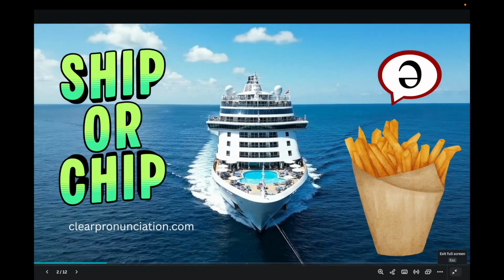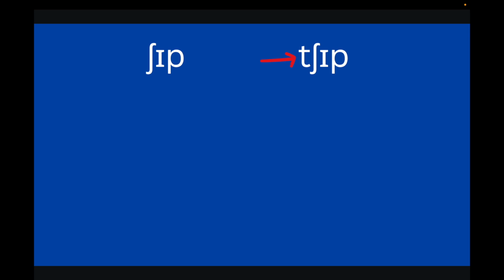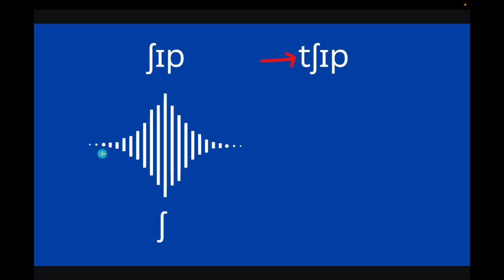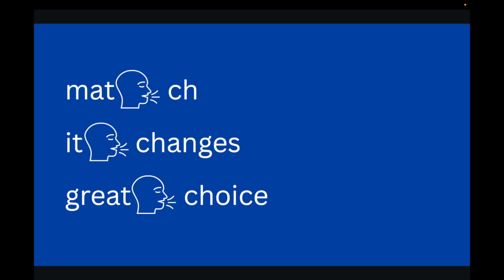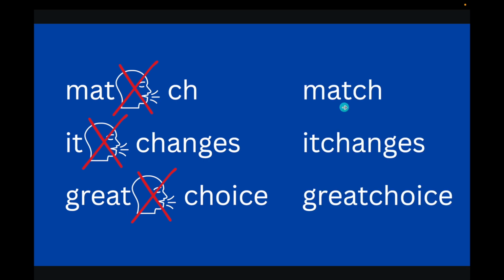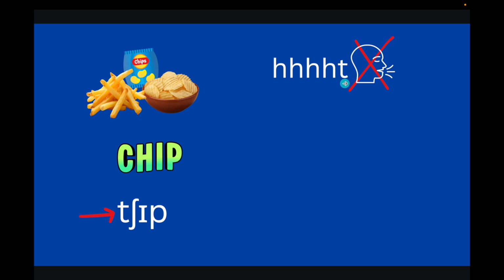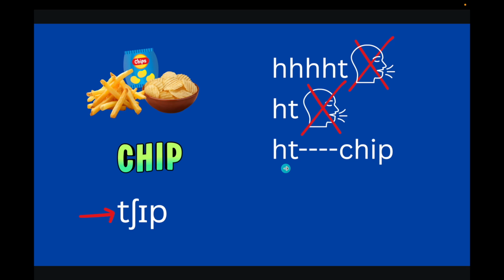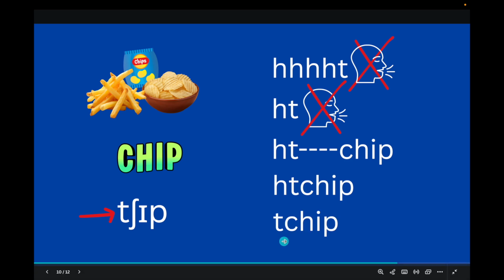SHIP or CHIP? The /ʃ/ and /tʃ/ sounds in English